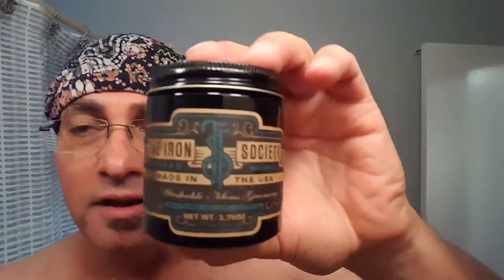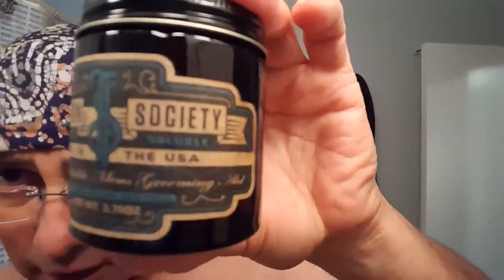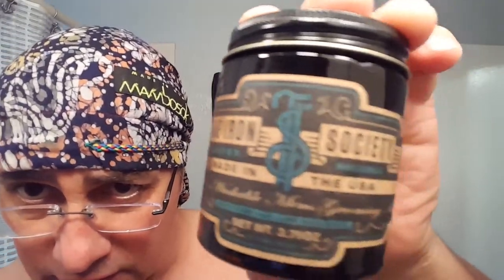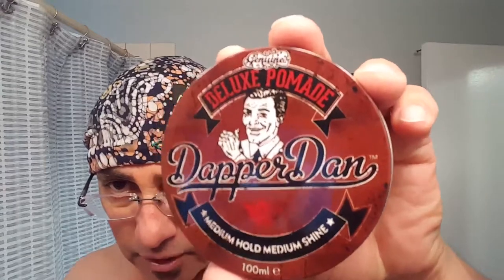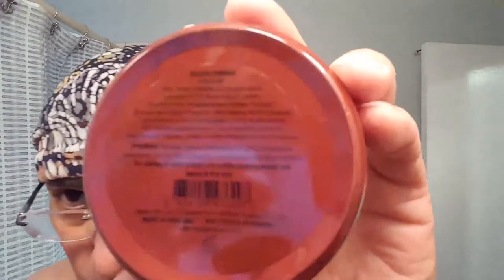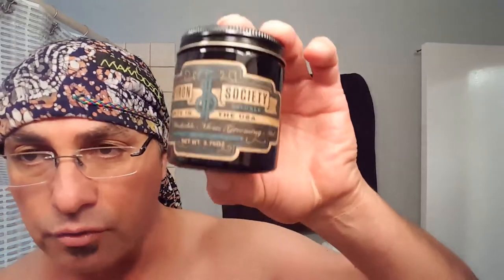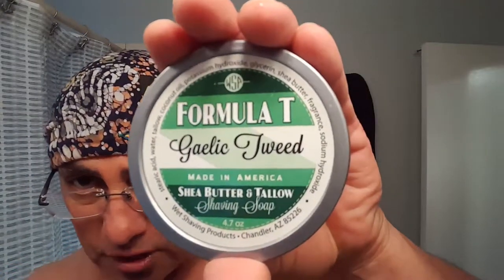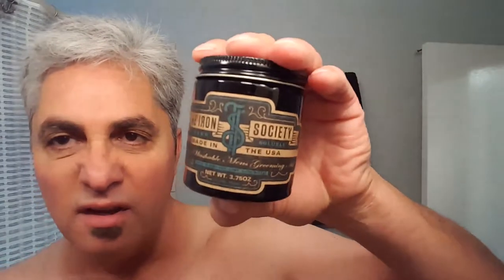Iron Society Pomade Review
Another quick straight razor shave using the masters of all shaving products, Wet Shaving Products Gaelic Tweed followed by the pomade application and review.

1 Hour later: My hair is soft but held in place very nicely. A masculine scent lightly permeates the space around me and the multifaceted coloration (women call them highlights) of my mane is brought out nicely. The medium sheen is maintained even though I used only a scant amount of this lightly fragrant "doo goo"!

I also give a close up view of the picture made by a Colorado Master Craftsman of shaving gear.